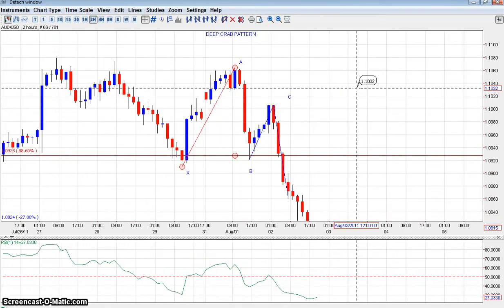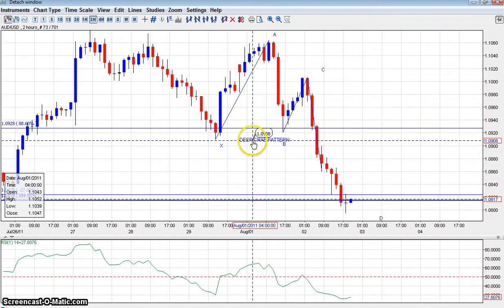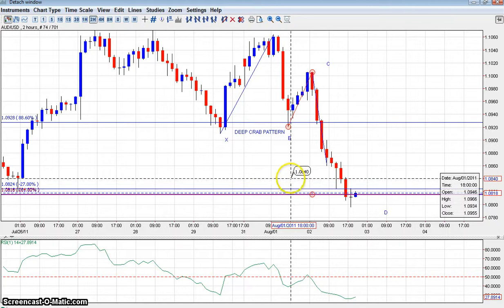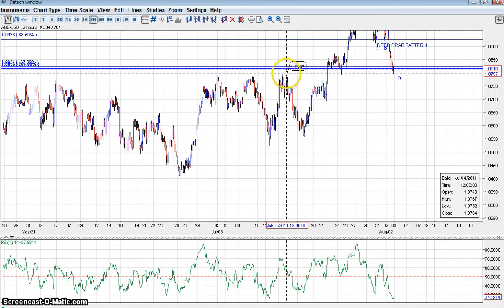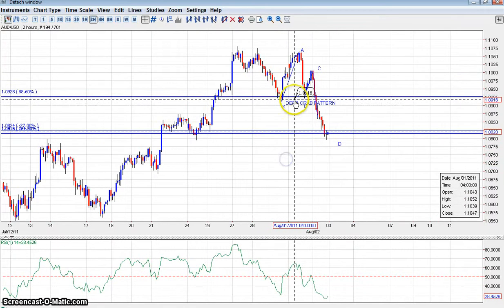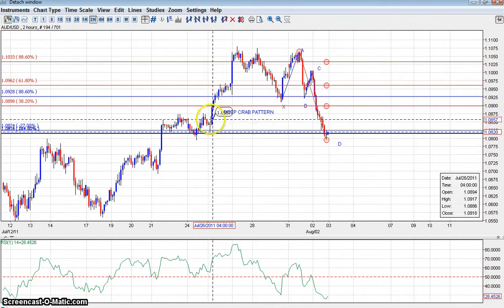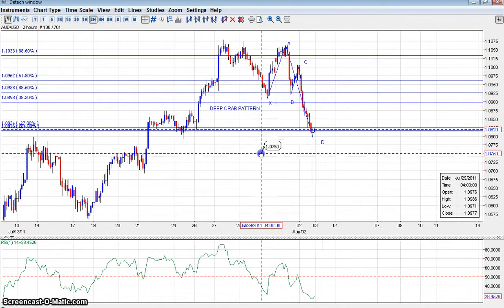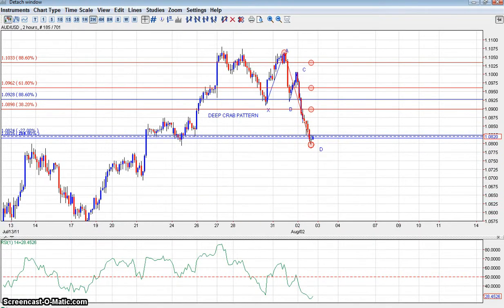byoa audusd long 02-Aug-2011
deep crab pattern on 2H. doji below a strong support zone and just above a breakout level